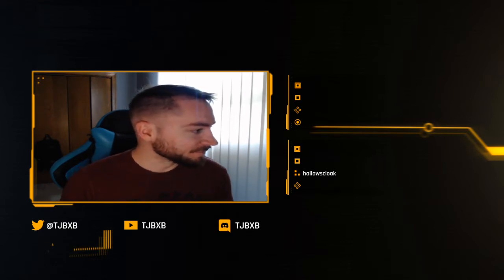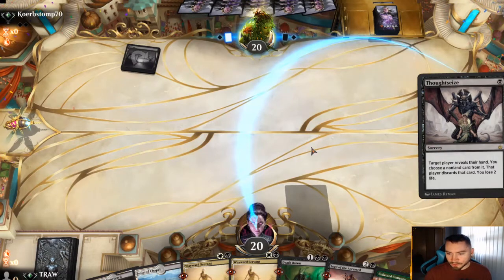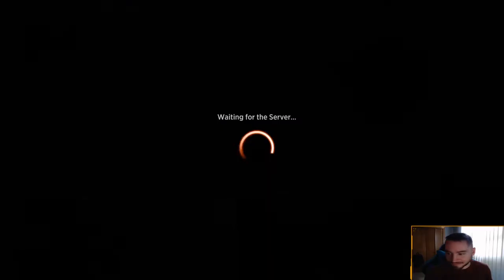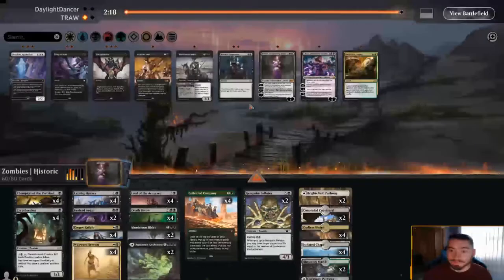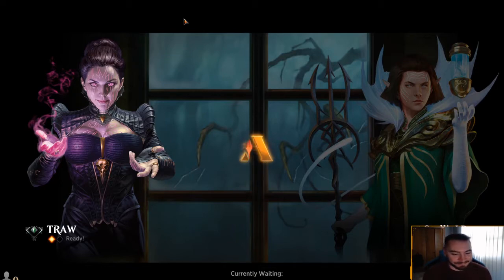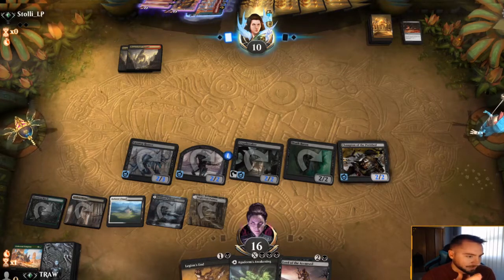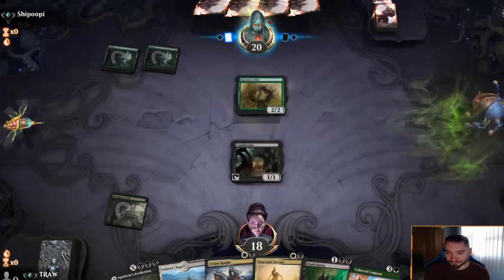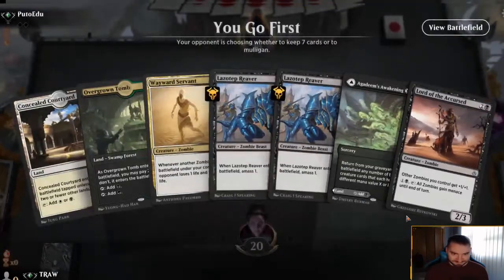Zombies | Historic BO3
Welcome to yet another Historic video! I play 5 Traditional Historic Matches For Your Viewing Pleasure. Enjoy!

Matchup Timestamps:

Deck Tech | 0:00
Match 1 | 2:17
Match 2 | 13:20
Match 3 | 24:39
Match 4 | 35:50
Match 5 | 44:39